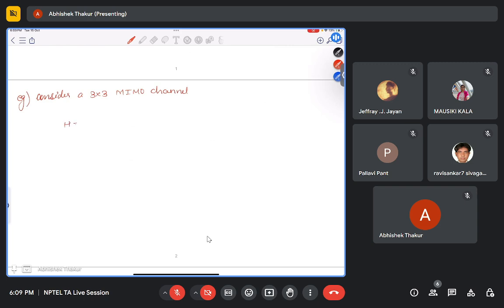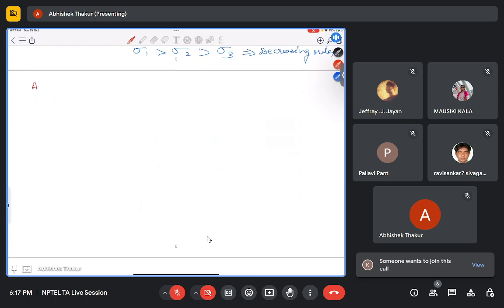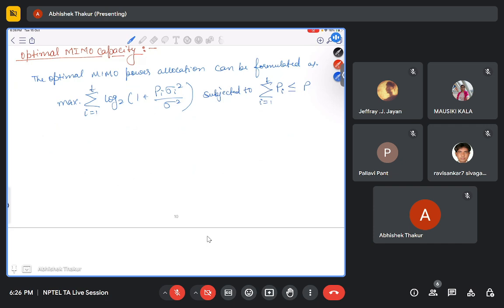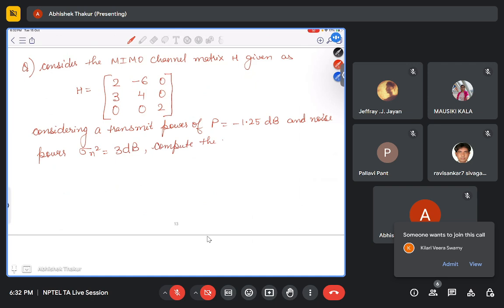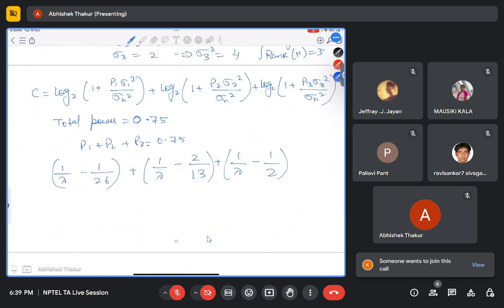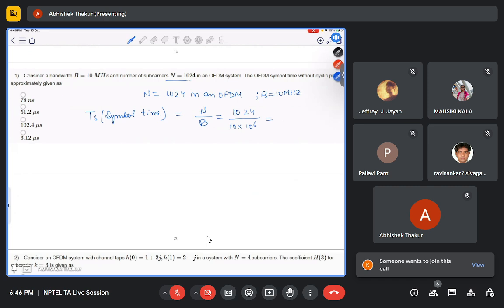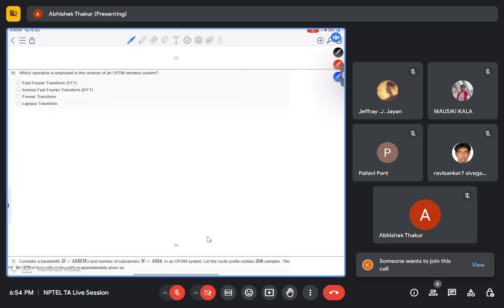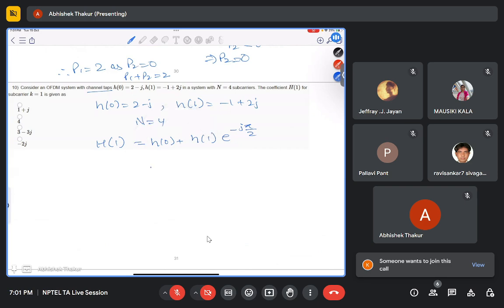Principles of Modern CDMA/ MIMO/ OFDM Wireless Communications | NPTEL Tutorial session | Week-8